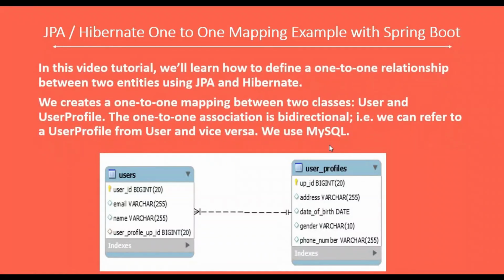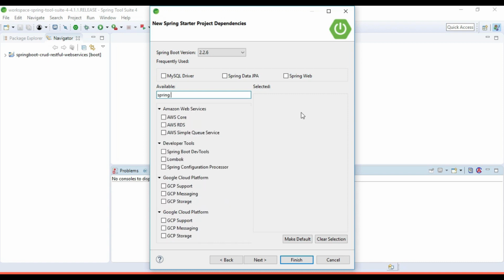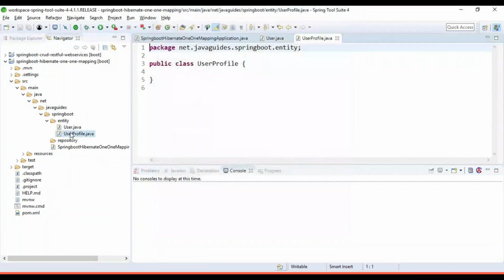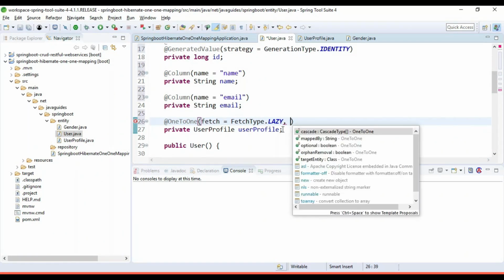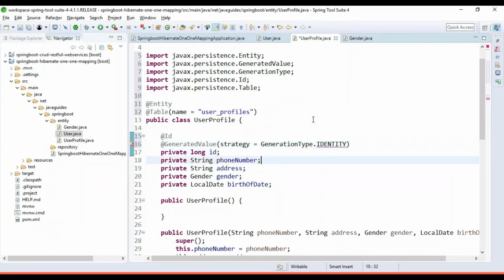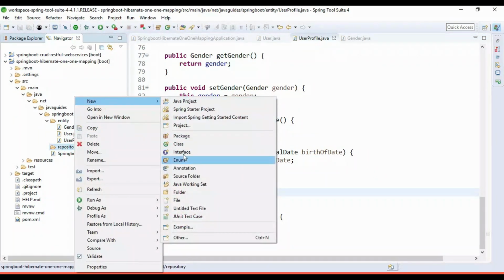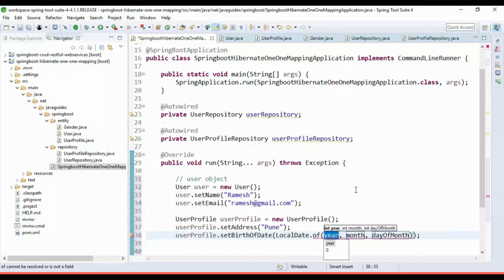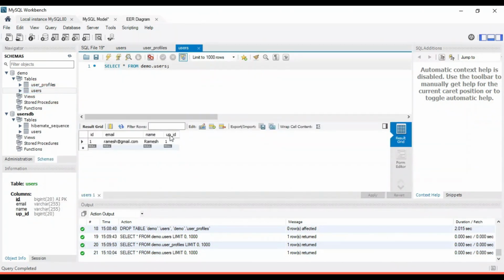JPA / Hibernate One to One Mapping Example with Spring Boot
In this video tutorial, You’ll learn how to define a one-to-one relationship between two entities using JPA and Hibernate.

Hibernate maps the tables in your database to the Entity classes in your application.

You can define relationships among these entities in the same way you define relationships among the tables in your database.

Let’s consider an application that stores a lot of information about its users so that it can provide a personalized experience to them.

In such cases, it makes sense to store users primary details like name, email, password in a USERS table and store all the other secondary details in a separate table called USER_PROFILES, and have a one-to-one relationship between USERS and USER_PROFILES table.